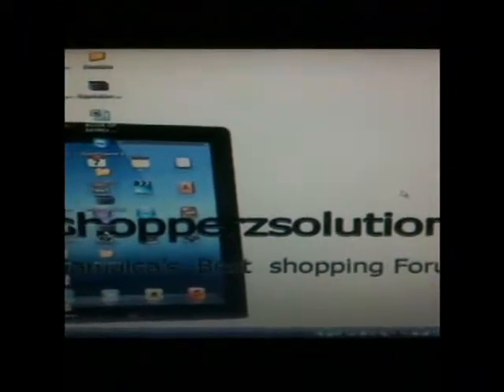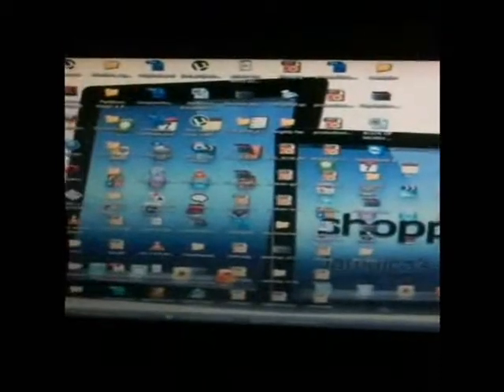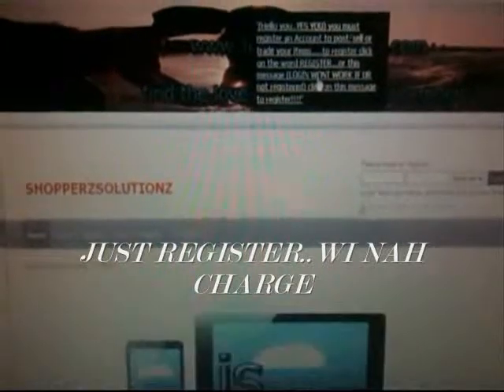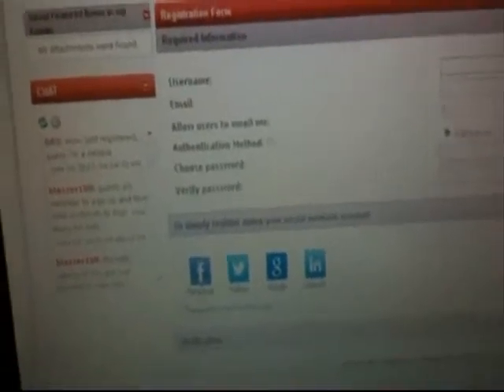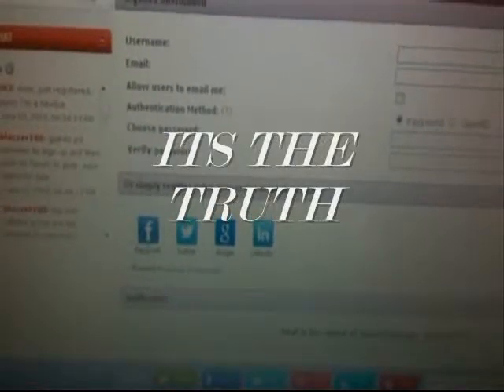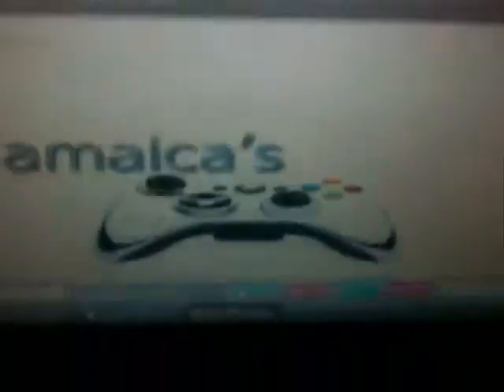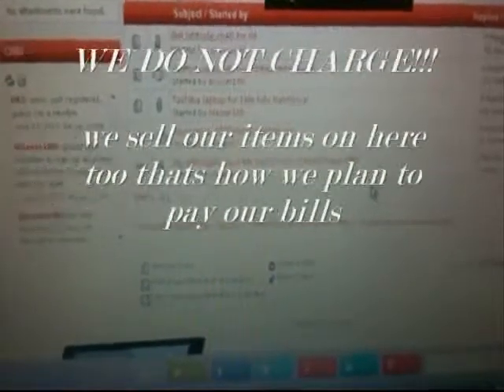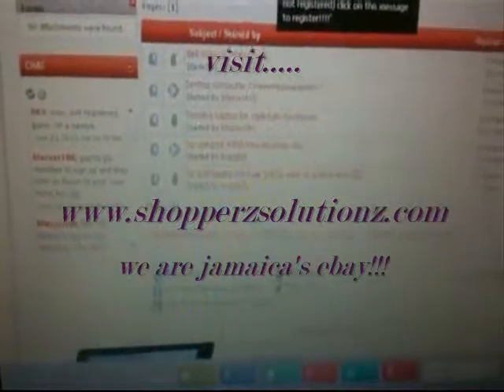shopperzsolutionz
to sign up..

user guide for the shopperzsolutionz website,shopperzsolutionz is a webforum that allows users to list their items online for sale or trade and which also allows ordinary jamaicans to buy items the simple way